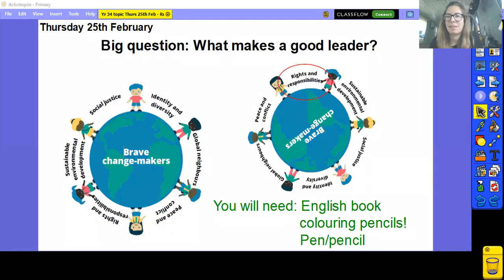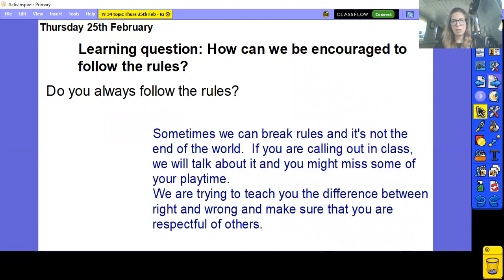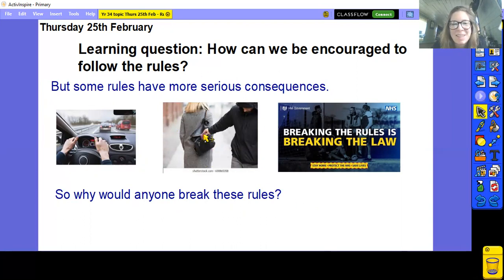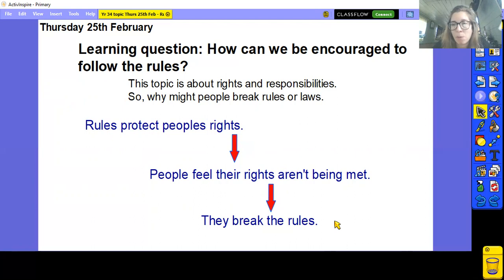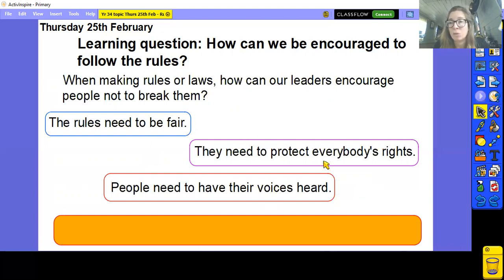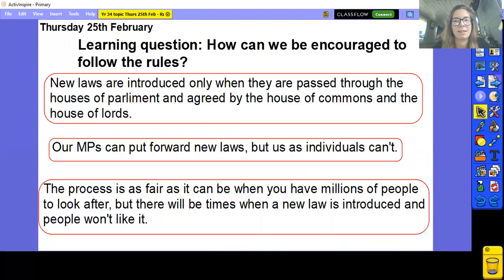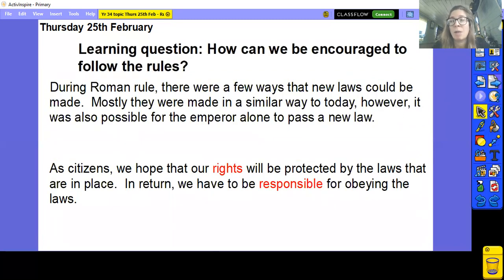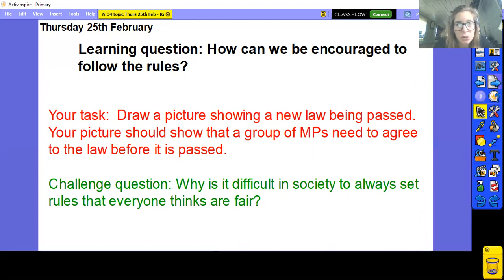Yr 3/4 Topic Thurs 25th Feb - Rules